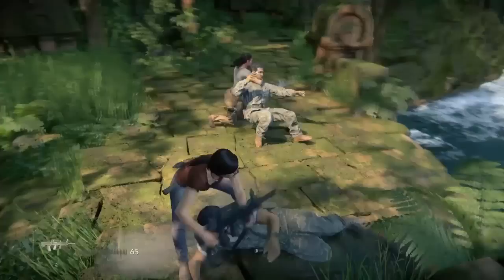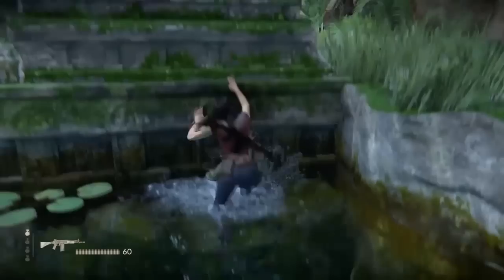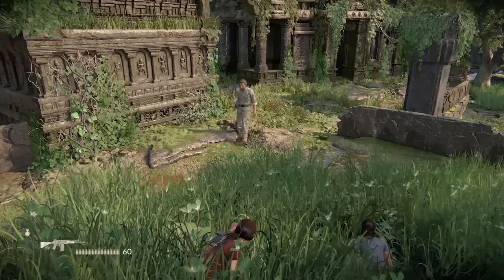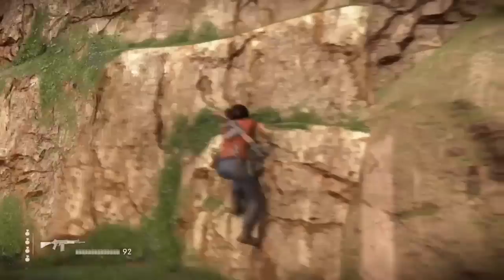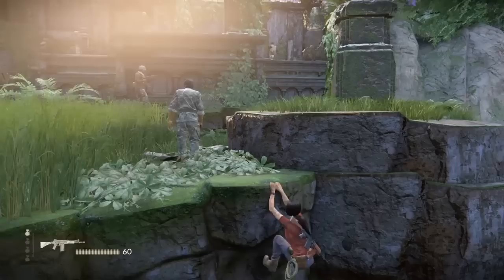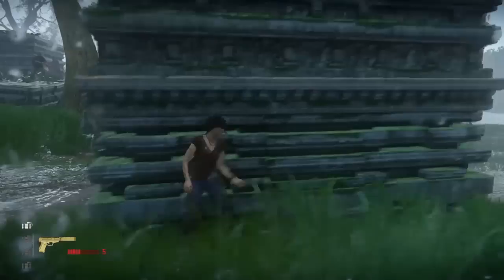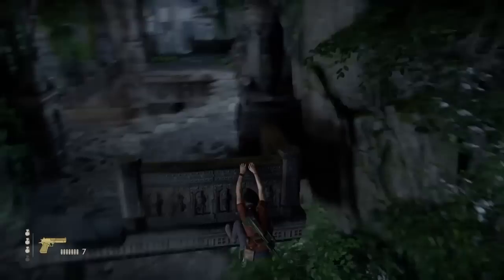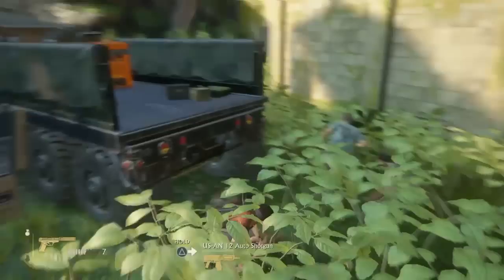Uncharted The Lost Legacy - Crushing Stealth Guide!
If you're looking for all the ways you can stealth through Uncharted The Lost Legacy then this stealth guide has you covered! All the stealthable encounters have been completed on Crushing difficulty but will also work on lower difficulties. So if you are struggling on a Fortress, an outpost, the APC or the Helicopter this guide covers it all! Its a pretty long guide so strap into your jeeps folks - good luck =)

If you are wanna jump ahead to a certain encounter here are all the timestamps:

Chapter 3
Outskirts Ruins - 1:46

Chapter 4
Axe Fortress - 5:15
Bow Fortress - 8:25
Trident Fortress - 12:05
Trident Fortress Escape - 19:18
Lake Outpost - 21:39
Forest Outpost - 23:54
Meadow Outpost - 26:20
Turret Outpost - 28:15

Chapter 6
APC Fight - 32:53

Chapter 7
Hello, Belur - 41:18

Chapter 8
Helicopter Fight - 48:31

Chapter 9
Train Ambush - 55:48